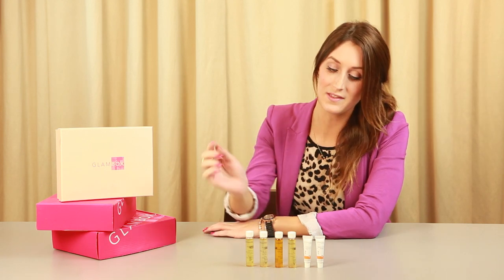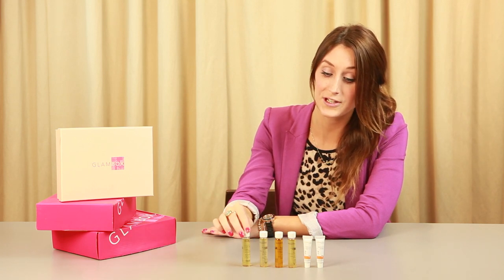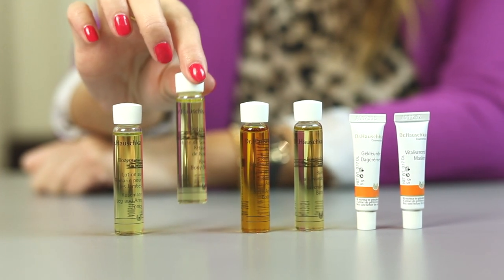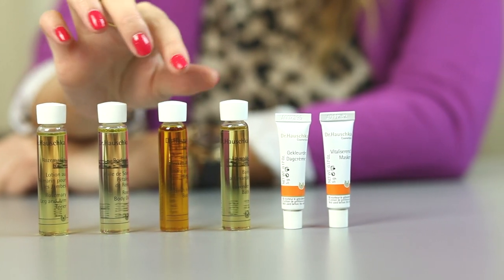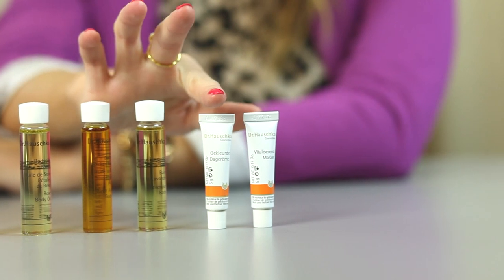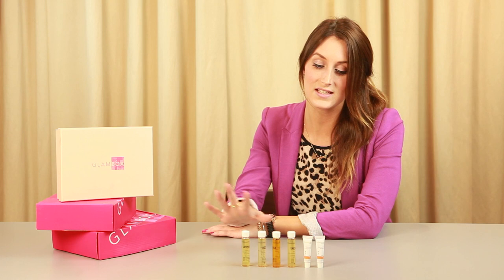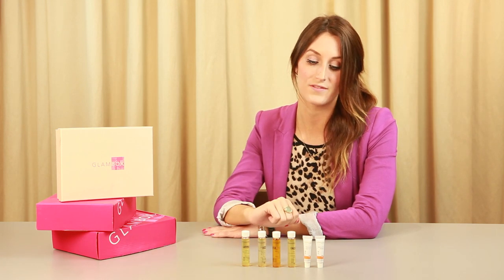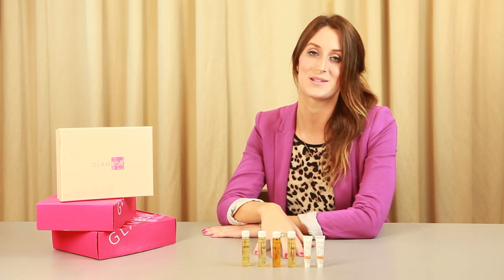The January 2013 GlamBox - Dr. Hauschka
This month if you filled in your beauty profile and are aged 30 years old and above you will have received one of the assorted Dr. Hauschka products.

GlamBox.ME - Experience the latest skincare, haircare, fragrances and makeup from the hottest brands in the comfort of your own home.